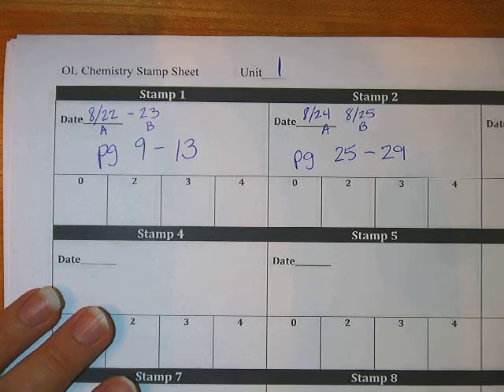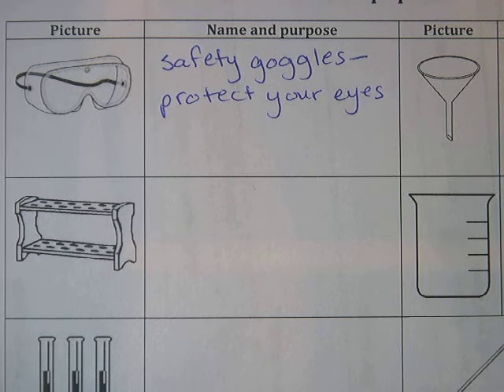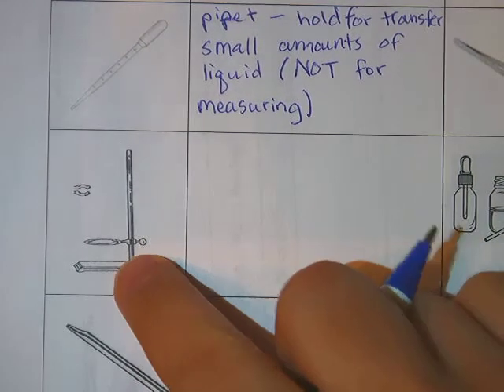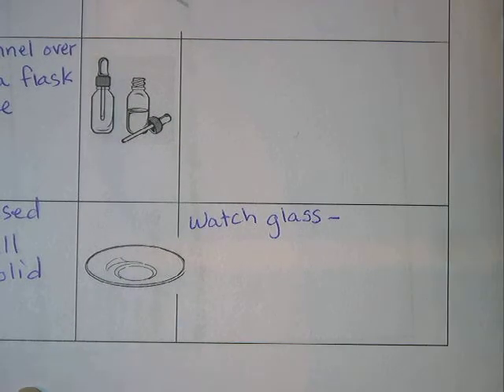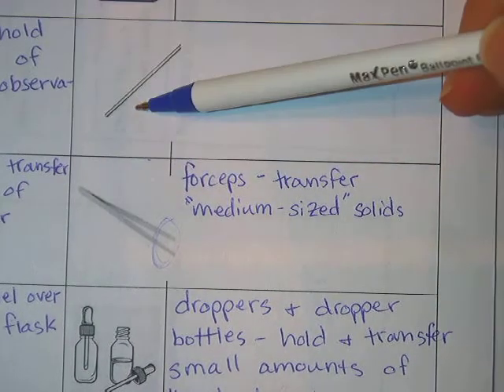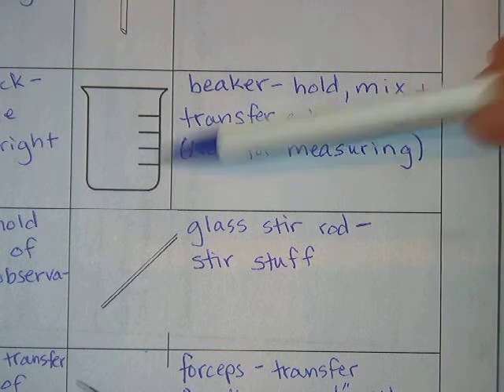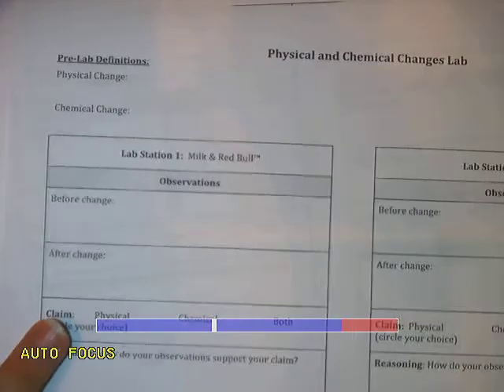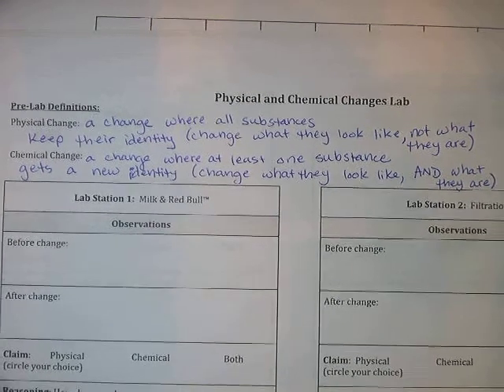Unit 1: Day 1 Physical & Chemical Changes Lab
Booklet Pgs 14-18. We talk about glassware that you will be using during this inquiry lab, and get preliminary definitions of physical and chemical changes.